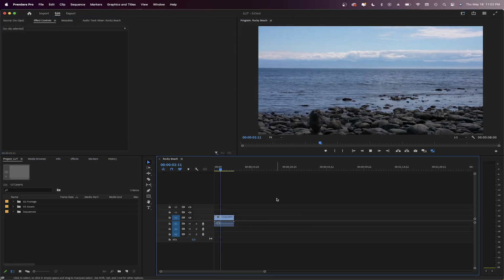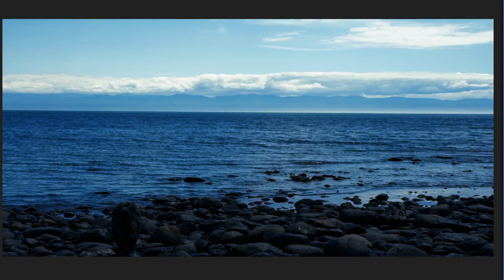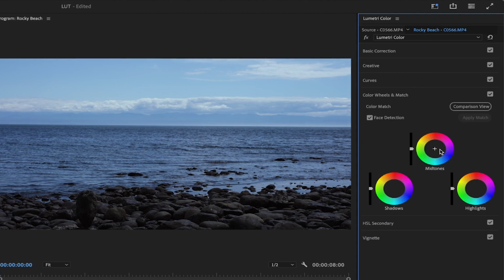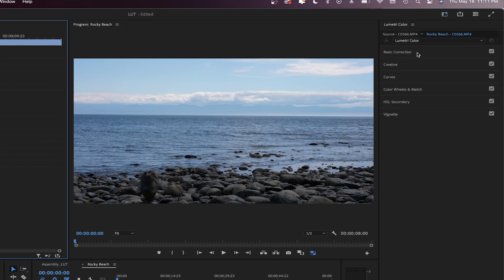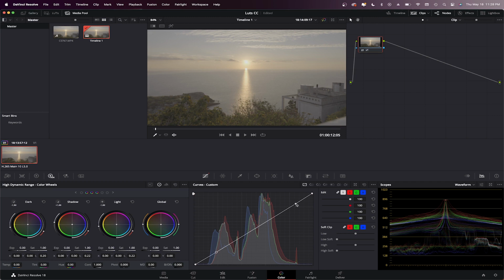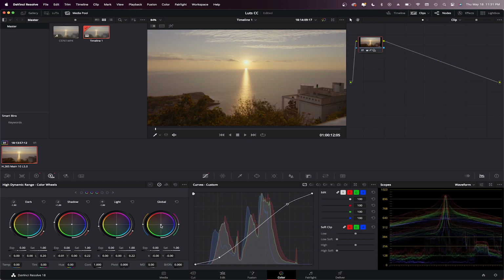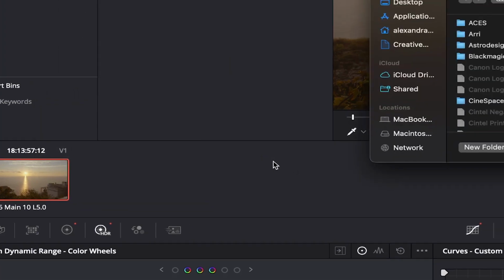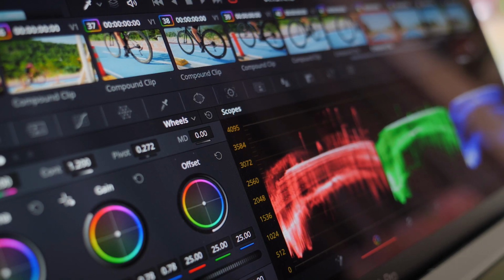How to Create Your Own LUT in Premiere & DaVinci | Get a Custom Look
Learn how to create your own LUT using Premiere Pro and DaVinci Resolve. LUTs, or Look-Up Tables, are filters used in color grading and correction to achieve specific visual styles and moods. Knowing how to create your own LUTs gives you complete creative control over your footage.

In this tutorial, I'll explain what LUTs are and how to create them in Premiere Pro and DaVinci Resolve. Learn how to export and save your LUTs as a .cube file for future use, making them accessible across projects.

00:00 How to create your own LUT?
00:34 What are LUTs?
01:05 How to create a LUT in Premiere Pro?
03:01 How to export and import LUT in Premiere Pro?
03:59 How to create a LUT in DaVinci Resolve?
05:12 How to export and import LUT in DaVinci Resolve?
06:21 How to send color graded footage?